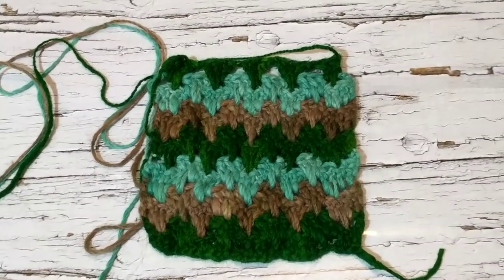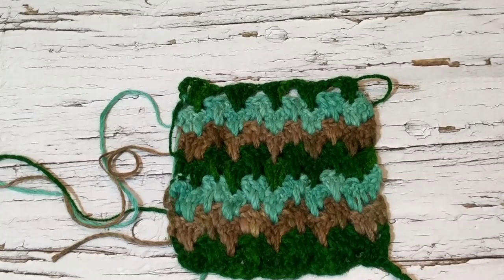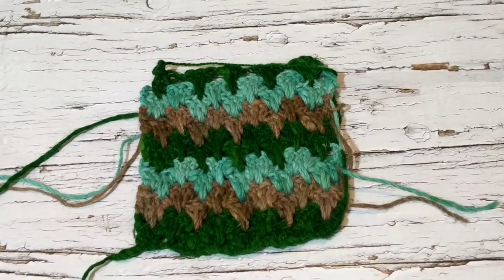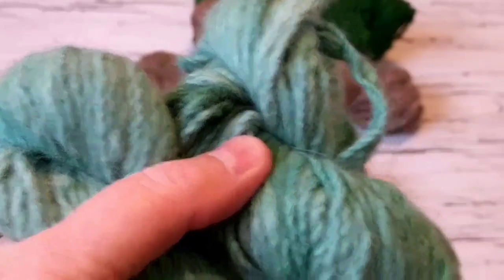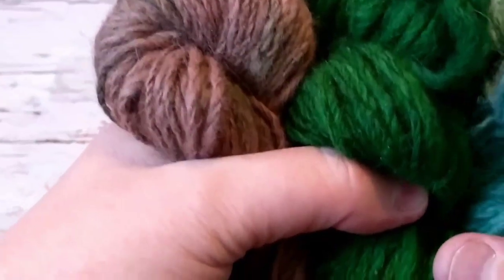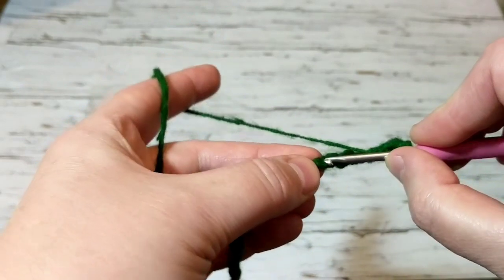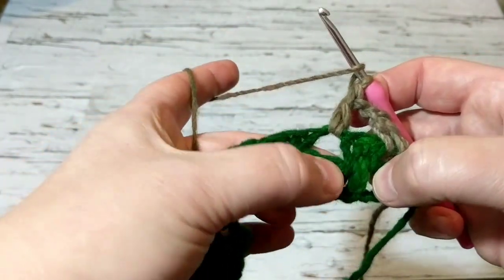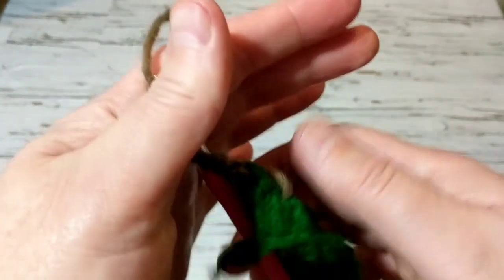💖How to crochet the Zigzag or Granny Spike Stitch Tutorial🧶